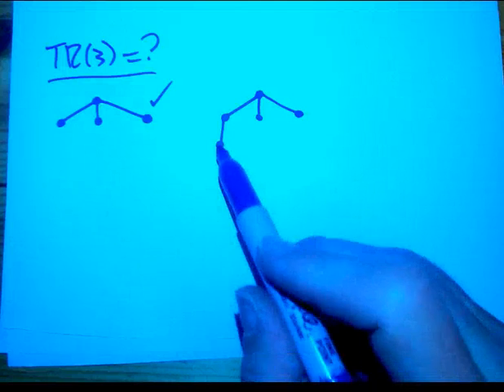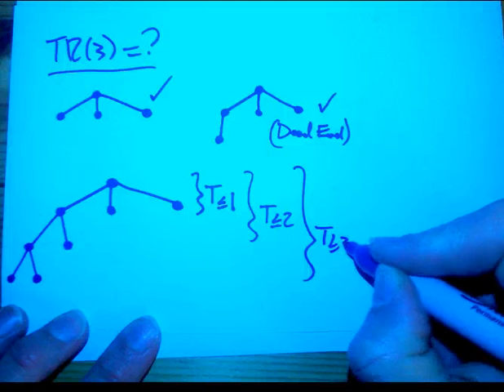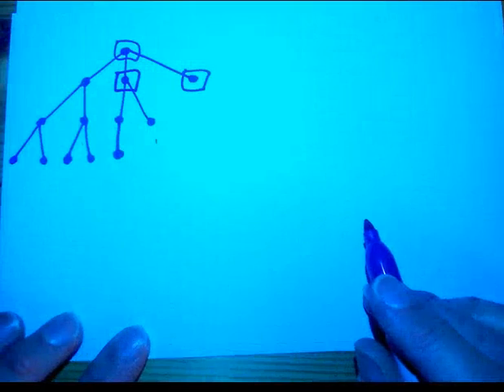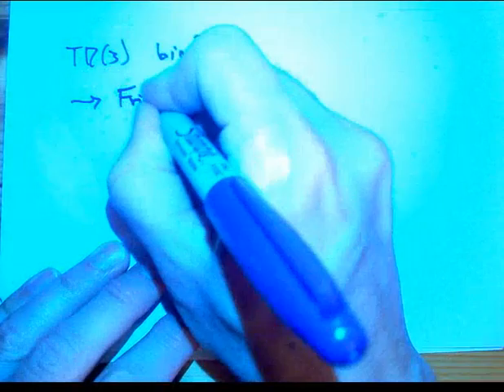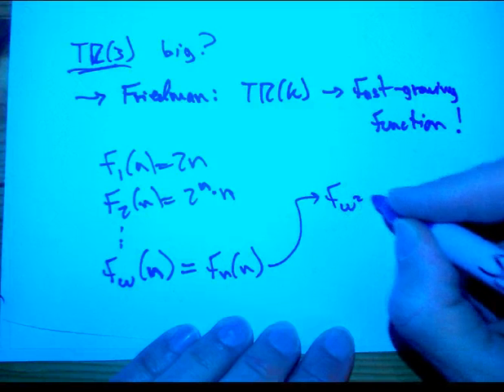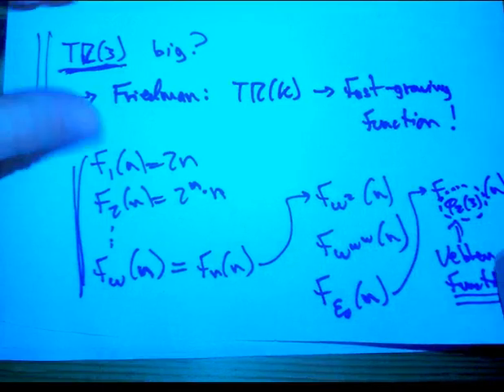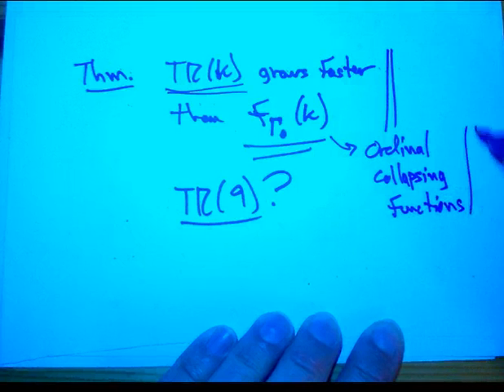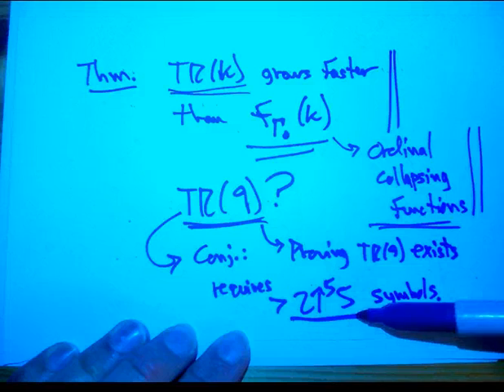Ridiculously Huge Numbers Part 21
More about Friedman's TREE function, with a bit more about explicit tree examples, and then a discussion of just how mind-blowingly fast the function grows.